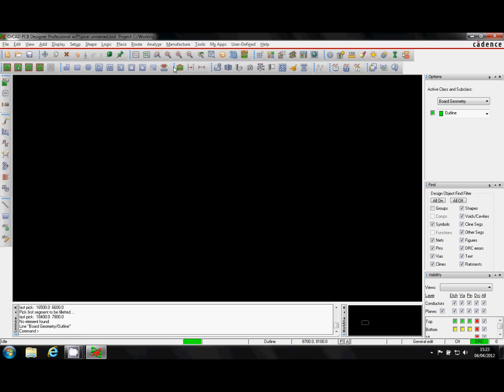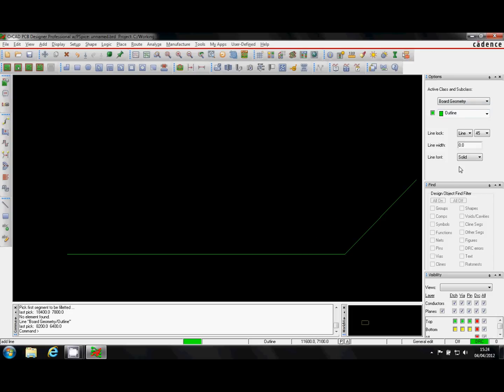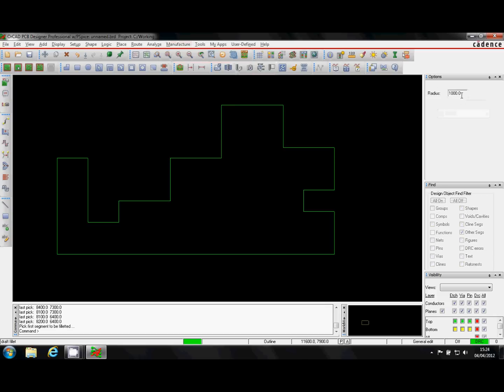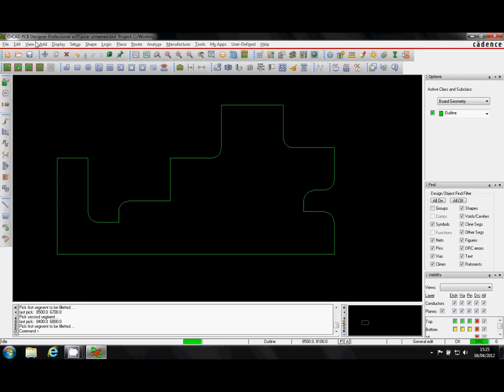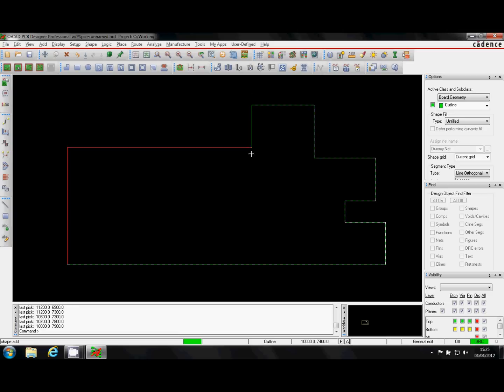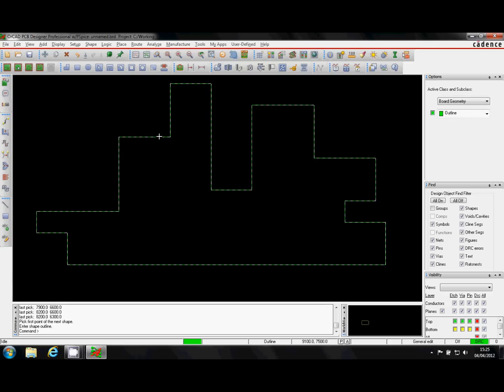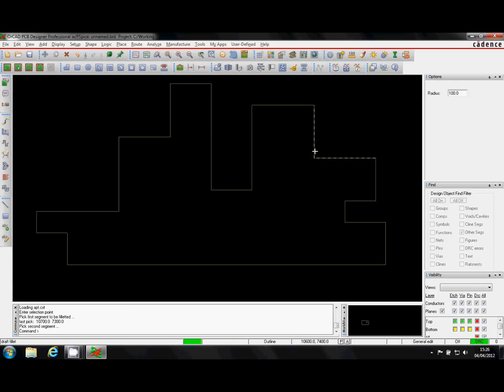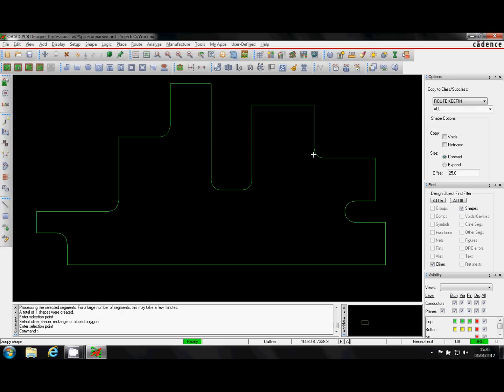OrCAD How-To Shapes in PCB Editor Tutorial Cadence OrCAD Allegro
In this first video of the series, we explore shapes, internal corners and filleting the sharp edges